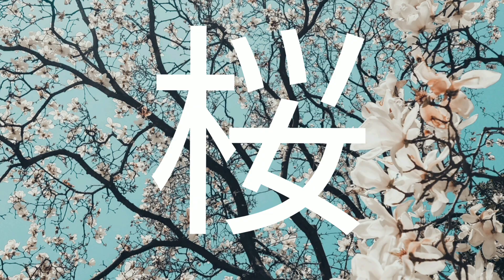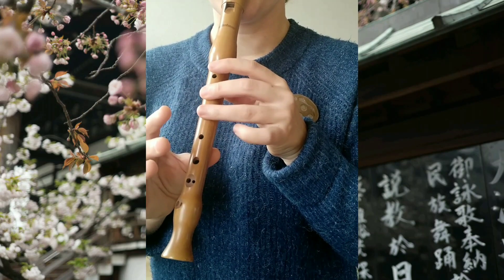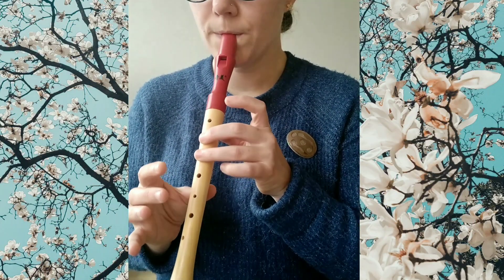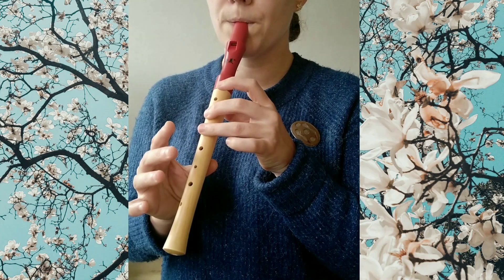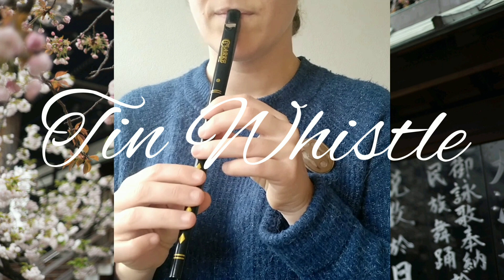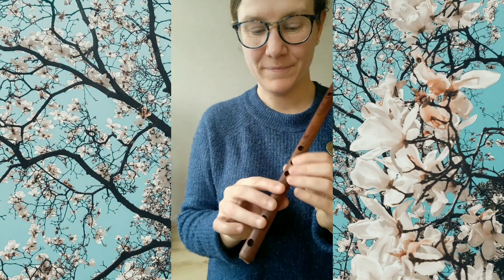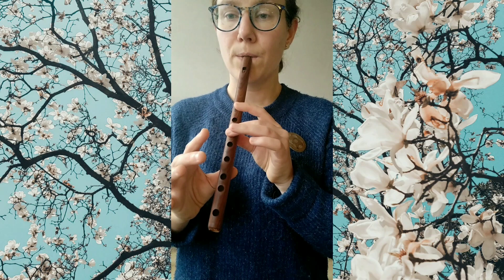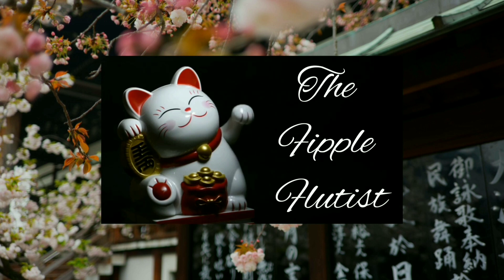Sakura for Soprano Recorder - tutorial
In this video, we'll learn how to play the Japanese folk song "Sakura" (Cherry Blossom) on the soprano recorder and various other fipple flutes. ^_^

The sheet music I used is from John Pitts' book "Recorder from the Beginning - Around the Word" (page 20). Check my playlist for more tunes from this book